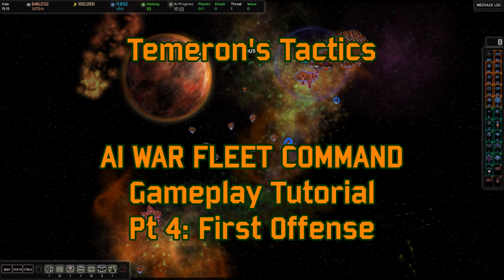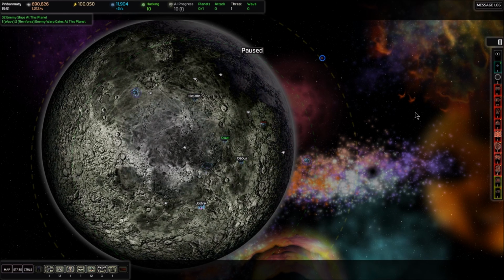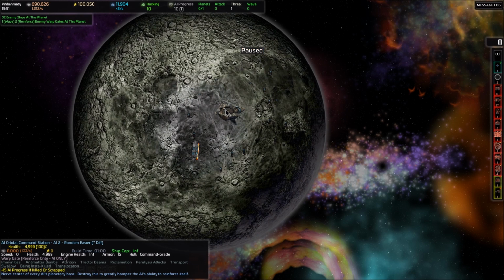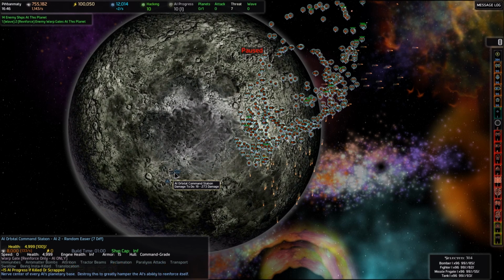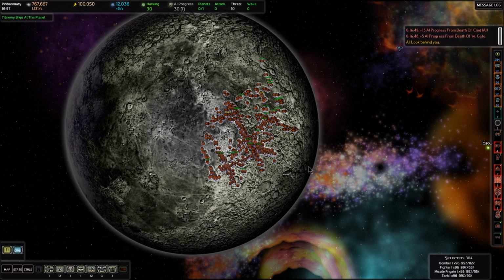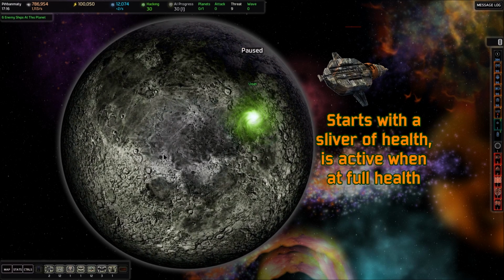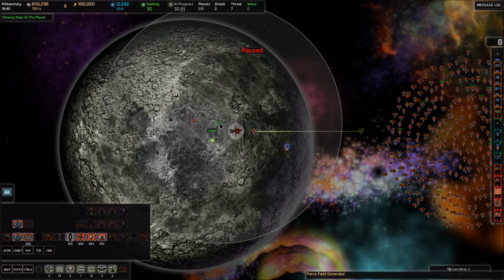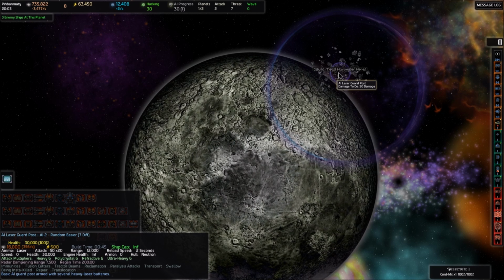AI War: Fleet Command Gameplay Tutorial Pt 04 (First Offfense)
A full game of AI War from setup screen to victory screen, with live tutorial commentary and on-screen notes.

No profanity, suitable for all ages.

The objective of this video series is to show you the tactics
that I use so that you can employ them in your game.

Topics in this video:
- Using the right column
- Moving fleets
- Formulating an attack plan
- Force Fields
- Guard Posts
- Understanding AI Progress
- Capturing planets
- Using Sniper Turrets
- Using Warpgates
- Using Colony Ships

Support Arcen Games! Purchase AI War and all 6 expansions
on Steam or at their website.

Please feel free to link to this video to help new AI Warriors,
but make sure to mention Temeron's Tactics. Thank you!

AI War: Fleet Command is copyright Arcen Games.
Temeron's Tactics and the intro segment are my trademark (TM).